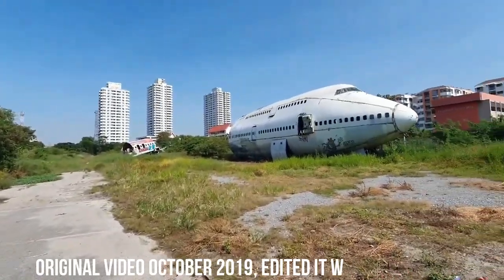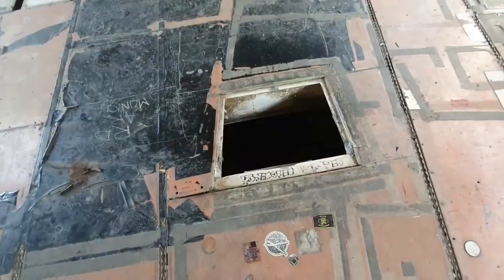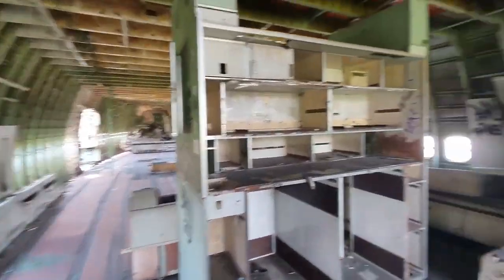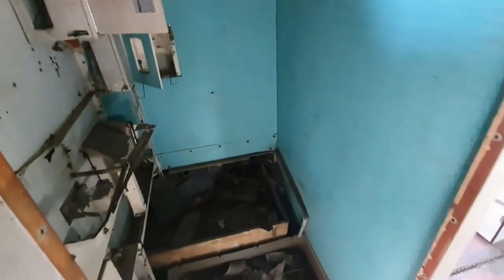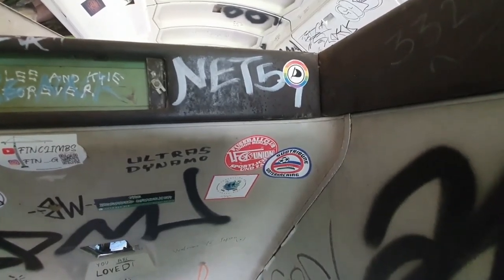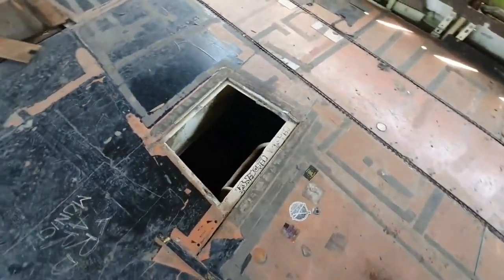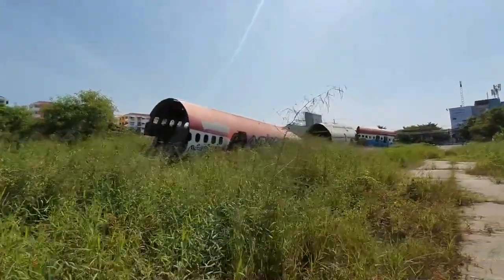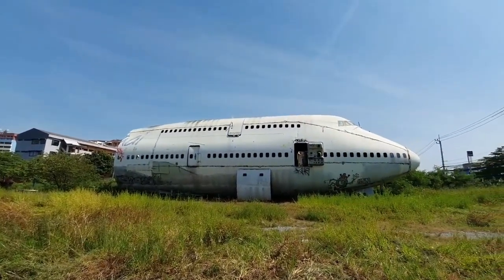Bangkok Plane Graveyard Exploring abandoned Boeing 747 🇹🇭 Thailand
At the Plane Graveyard in Bangkok you will find a huge abandoned Boeing 747 plane that used to fly for Orient Thai. I filmed this movie in 2019, but got some new footage added.

There is a second plane, which is a McDonnel Dougles MD-80/90. It's just an interesting day of Urban Exploring.

Note: these airplanes are not there anymore!!

00:00 Intro
00:17 Plane Graveyard
01:19 Inside the Boeing 747
03:30 First Class & Cockpit
07:59 McDonnel Dougles MD-80/90
11:20 Outro